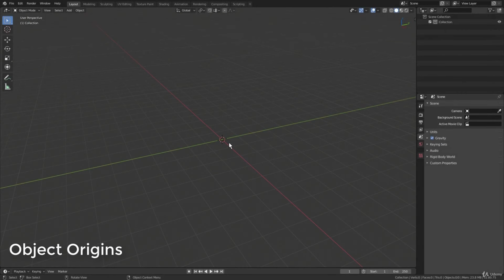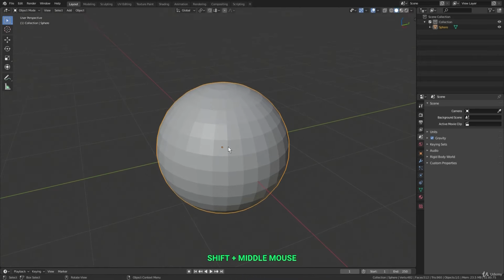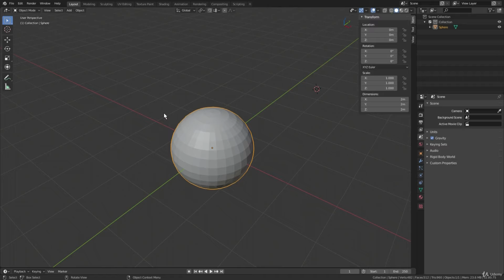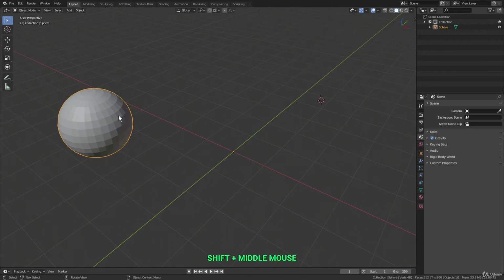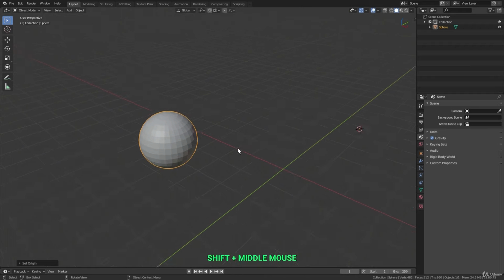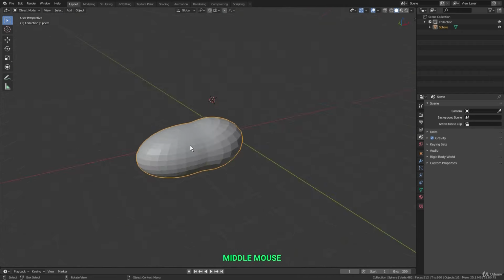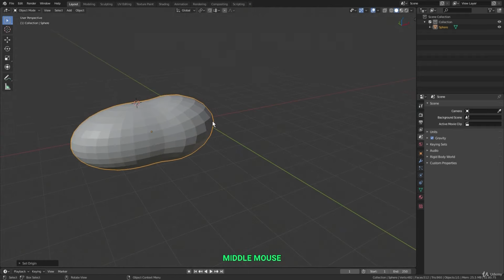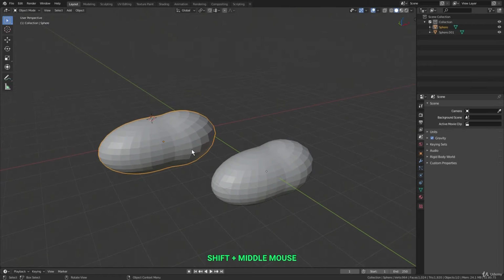Blender Class 21 "Object Origins" /Section 02 Working with Blender